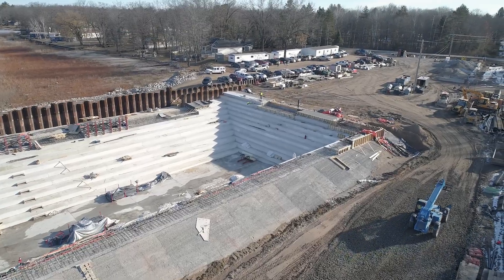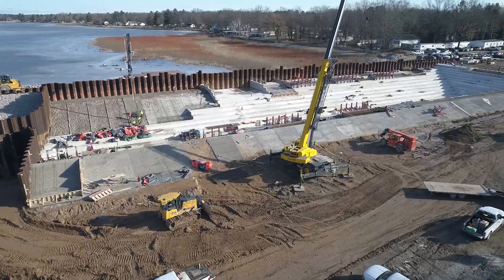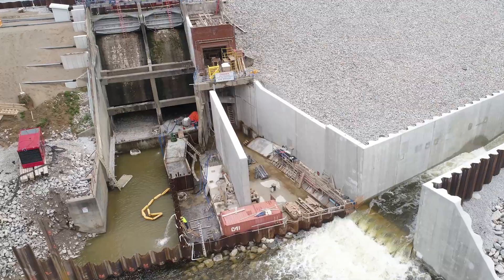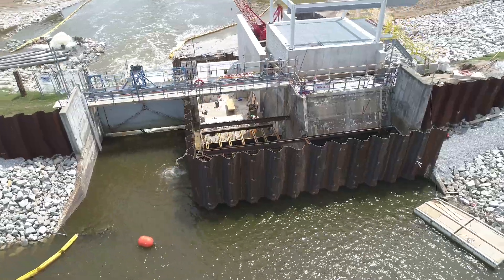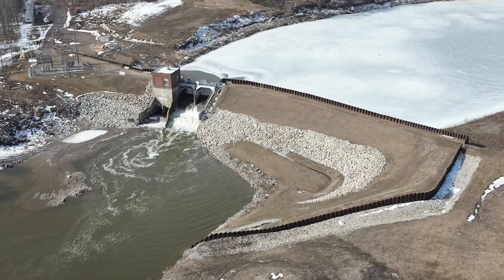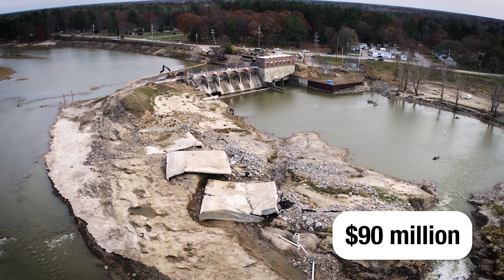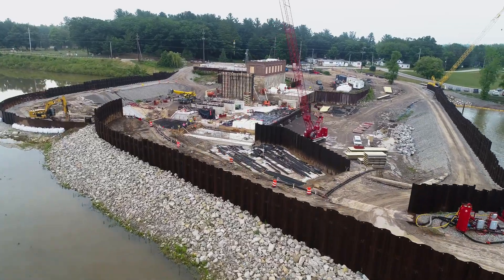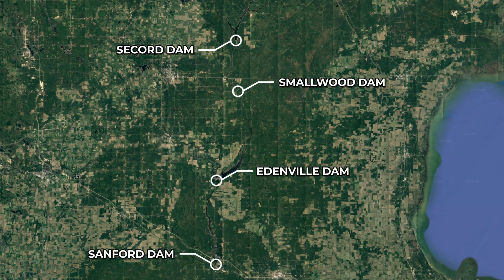Status of the Dams | Four Lakes Task Force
This video shows the construction status of the dams as of July 12, 2024 including milestones completed and upcoming work schedules on Secord, Smallwood and Sanford dams.